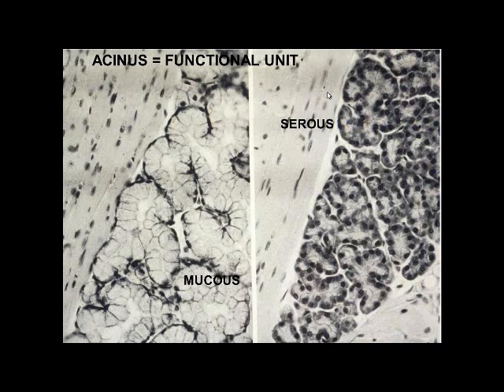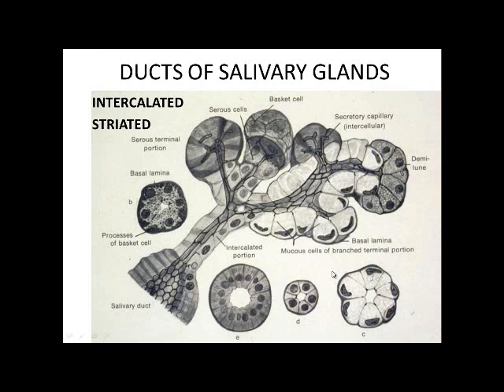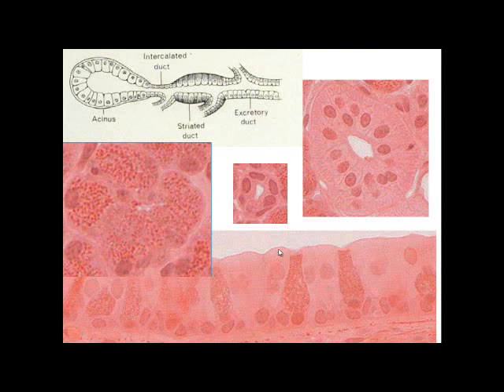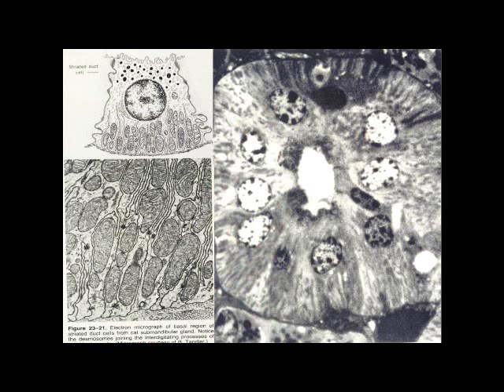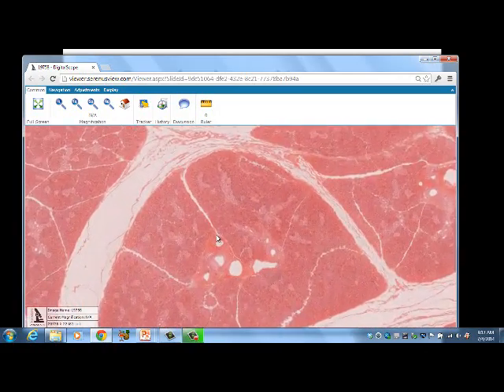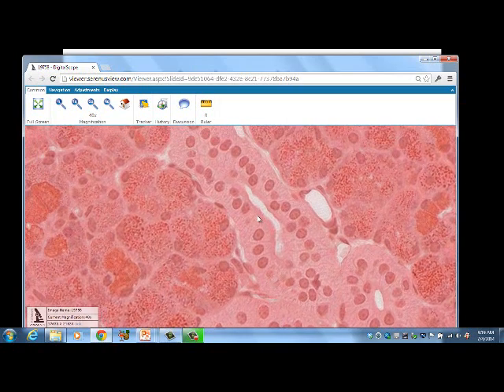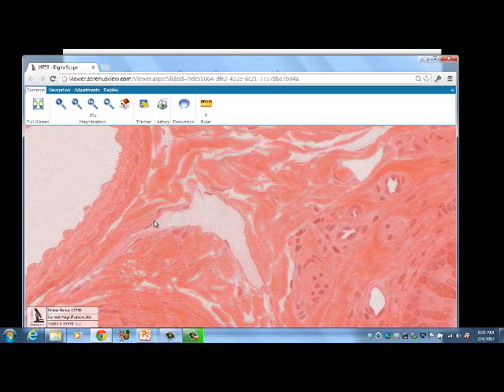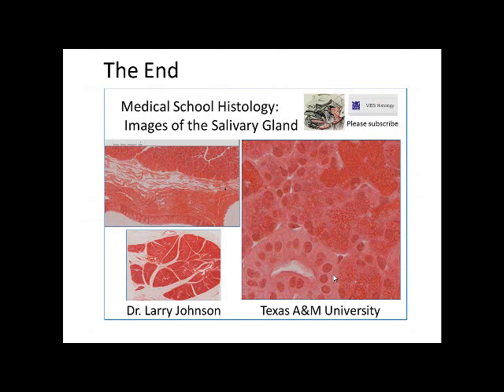Medical School Histology. Images of Salivary Glands.